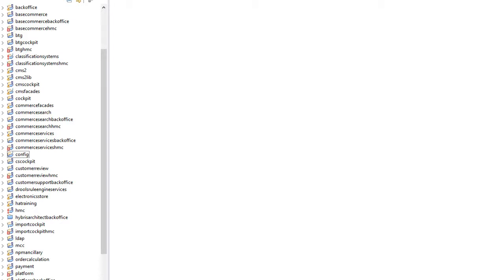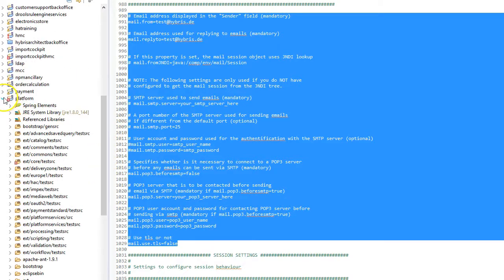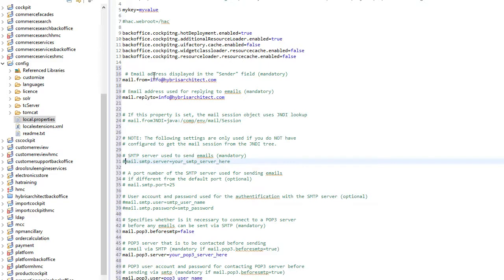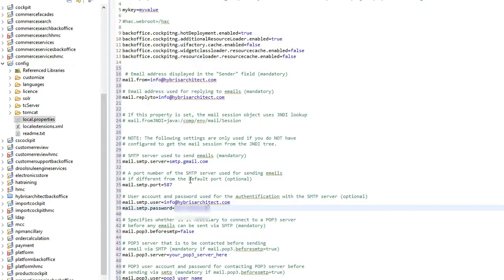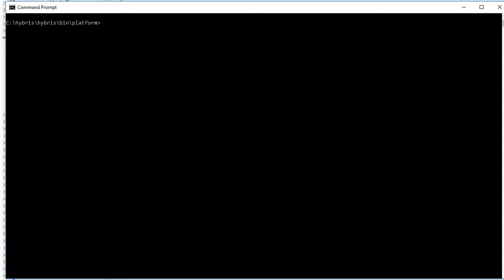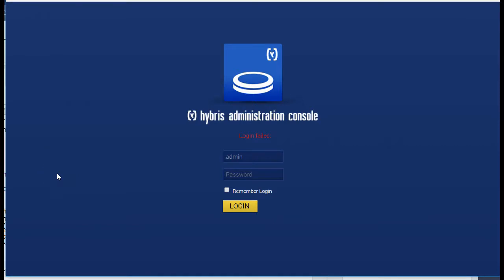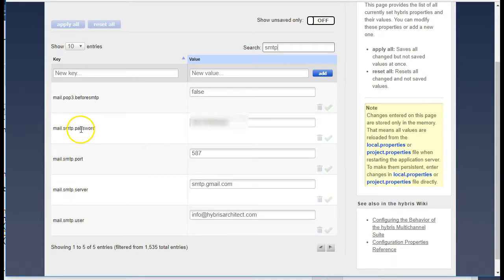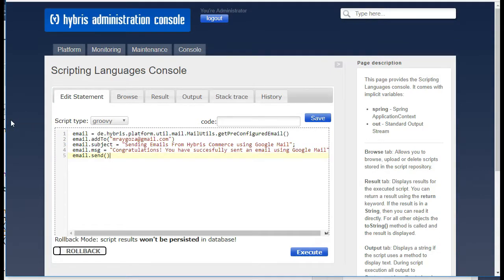How to Send E-Mails From Hybris Commerce Using Google Mail?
Hybris Commerce: Sending e-mails using Google Mail